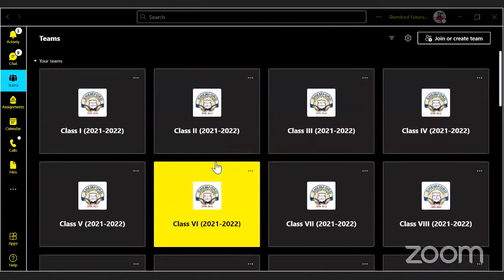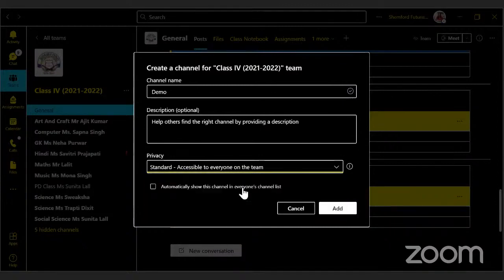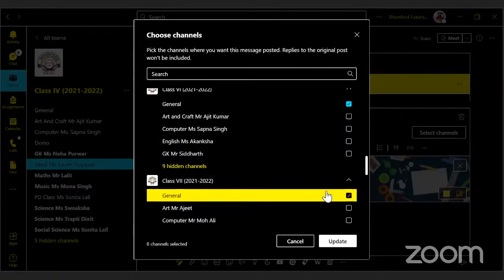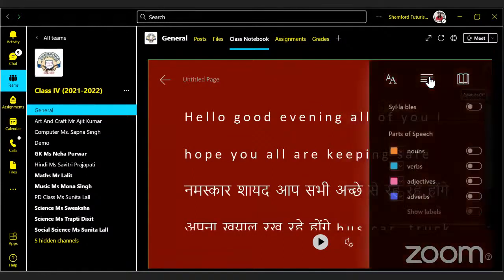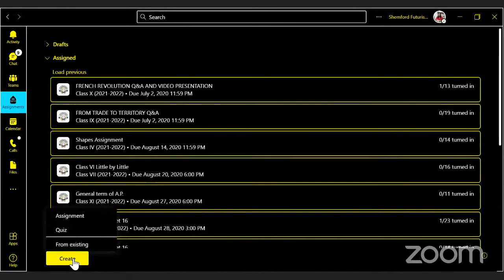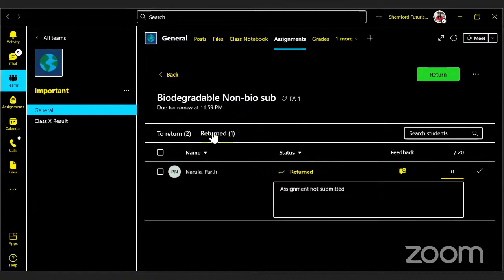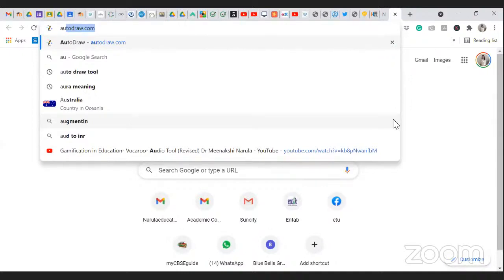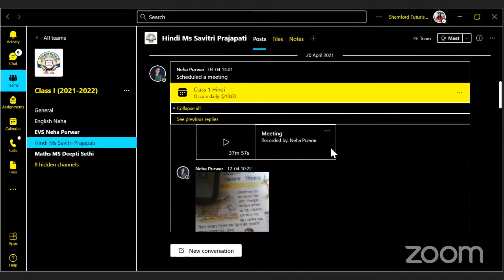Session on MS Teams with Scrollwell by Dr Meenakshi Narula 4 June 2021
Session on MS Teams with Scrollwell 4 June 2021 as a Resource Person by Dr Meenakshi Narula